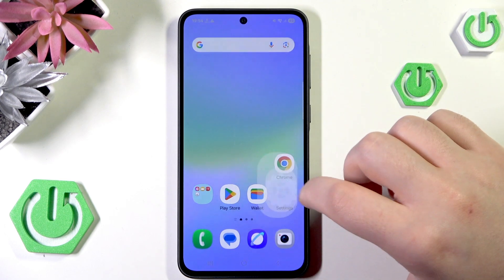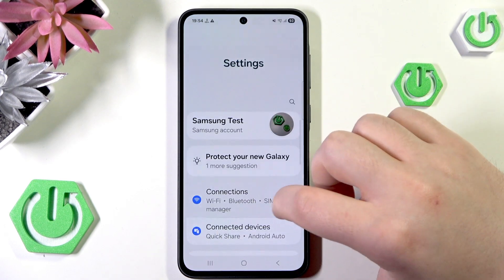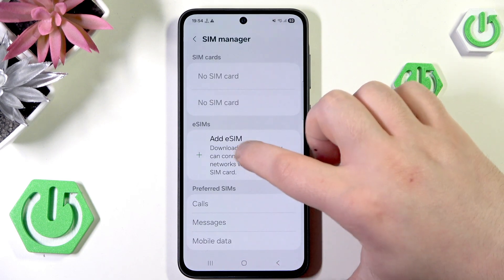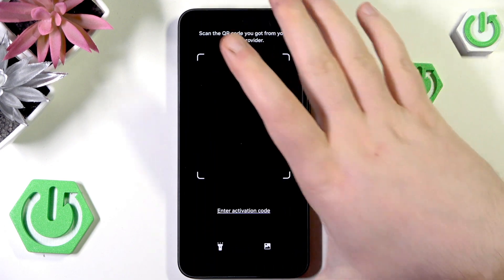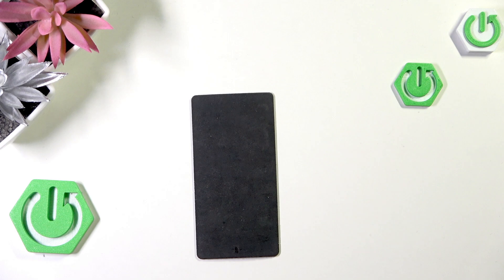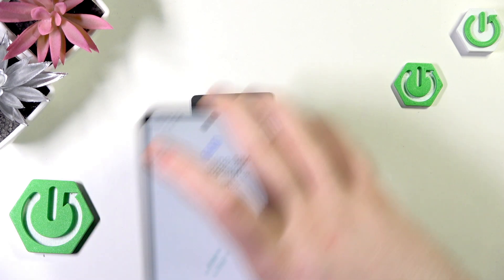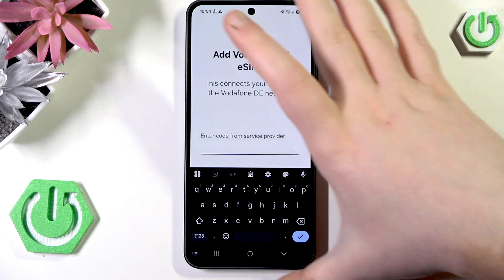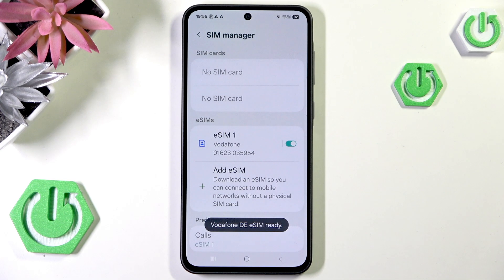SAMSUNG Galaxy M56 5G – How to Add eSIM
Get seamless global connectivity with this special discounted offer – stay online anytime, anywhere! Setting up an eSIM on your SAMSUNG Galaxy M56 5G is quick and easy. In this video, you’ll learn step-by-step how to add an eSIM to your Galaxy M56 5G, including where to find the right settings, how to scan your QR code, and how to enter your verification code. Whether you’re switching carriers, adding a second number, or just want to use eSIM technology, this guide will help you activate eSIM on your Samsung device without any hassle. Follow along to get your eSIM running smoothly on the Galaxy M56 5G.

How to add eSIM on SAMSUNG Galaxy M56 5G?
Where is the eSIM setting on SAMSUNG Galaxy M56 5G?
How to scan QR code for eSIM on SAMSUNG Galaxy M56 5G?

0:00 Introduction
0:07 Open Settings and go to Connections
0:13 Access SIM Manager
0:20 Add eSIM and scan QR code
0:31 Enter verification code
1:00 eSIM activation complete
1:31 Outro